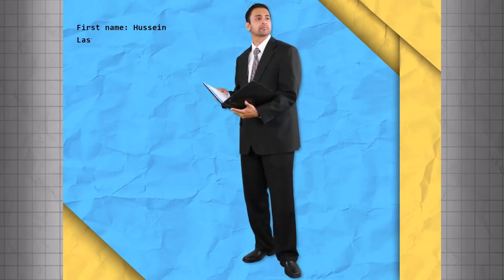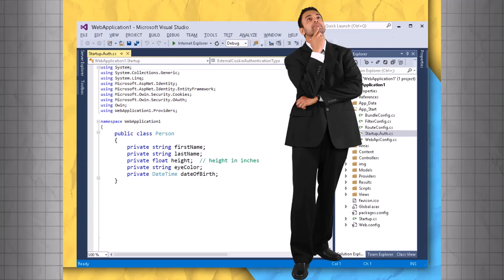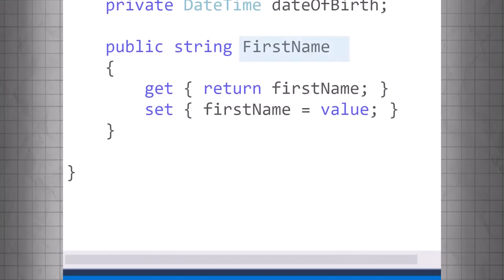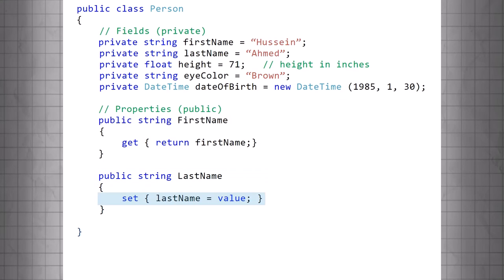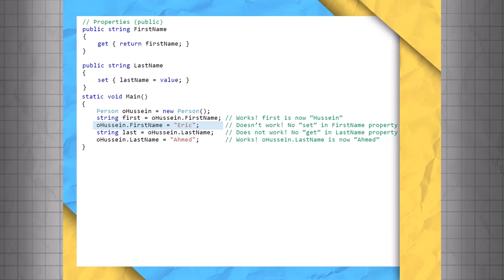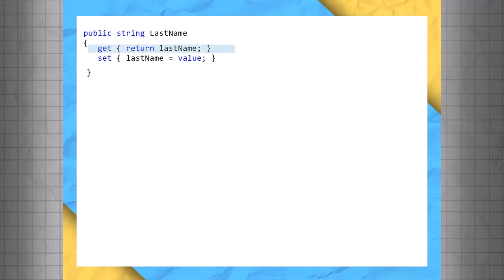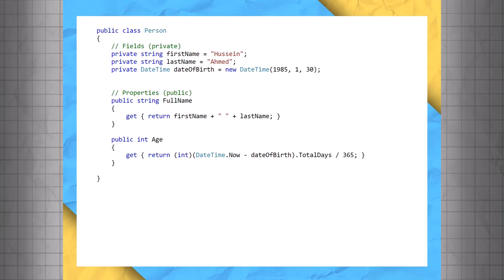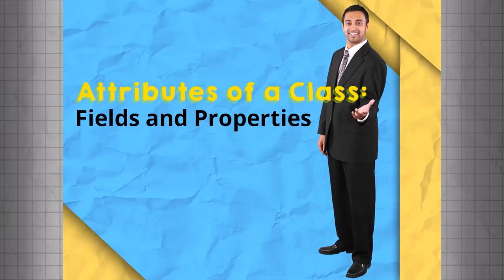Attributes of a Class : Fields and Properties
Discover how C#, attributes provide a way of associating data with an object in two forms - Fields and Properties.